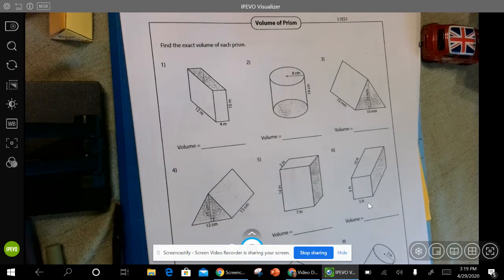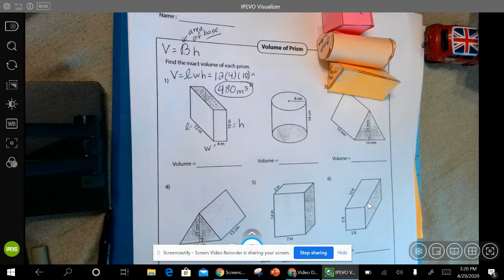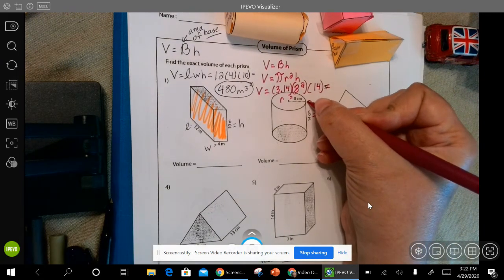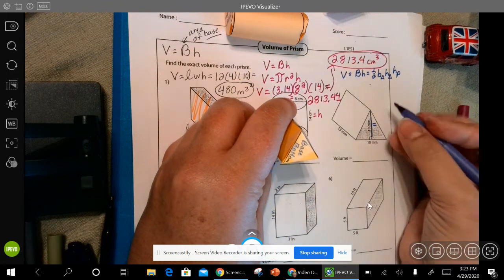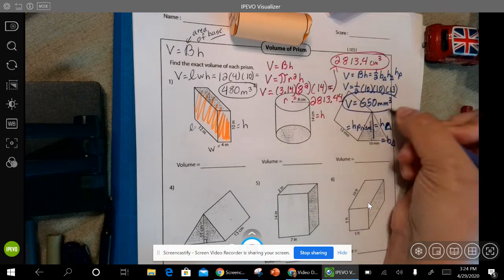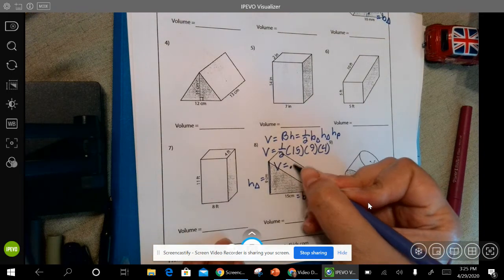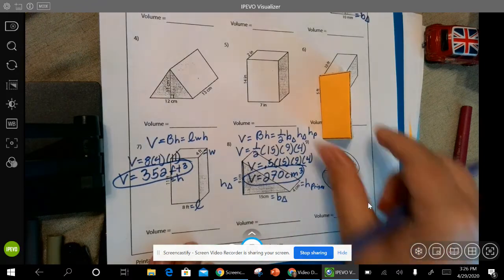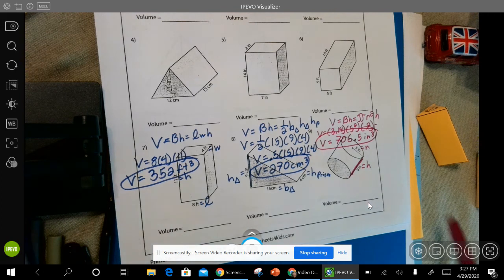Volume of Prisms and Cylinders